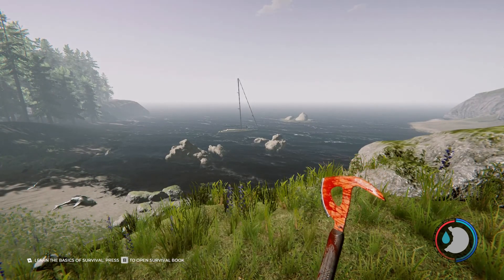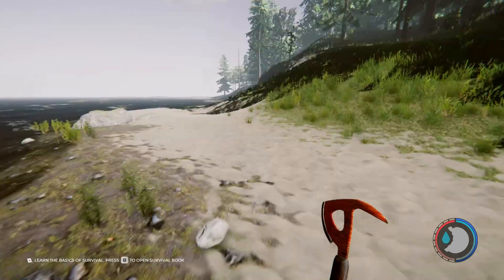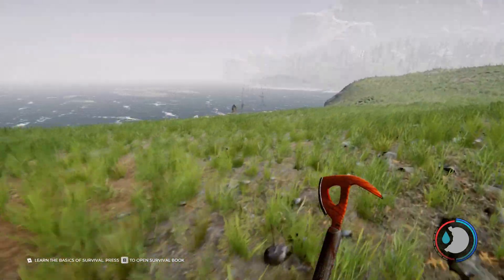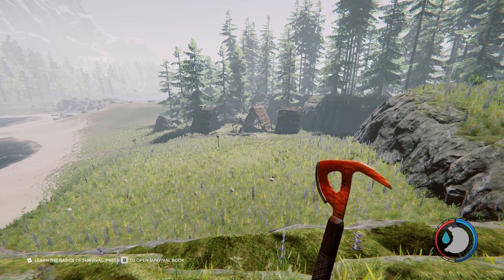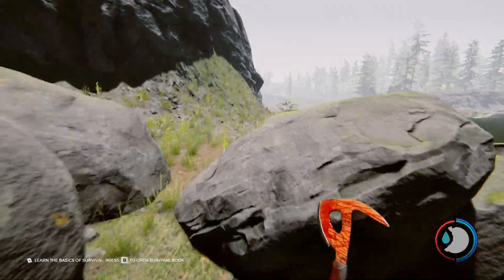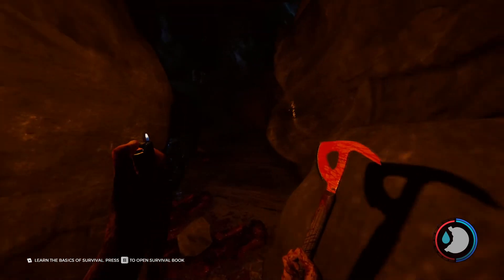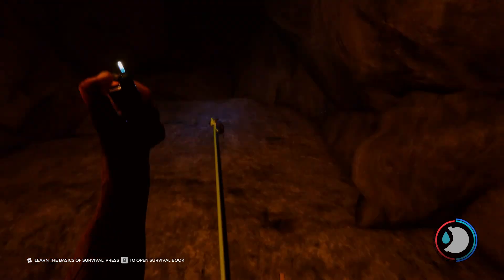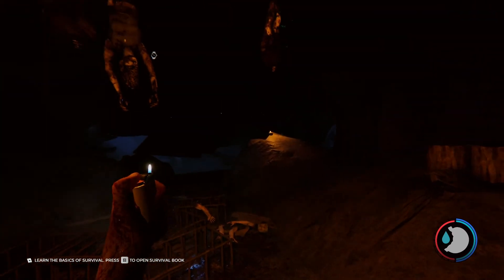How To Find The Chainsaw In The Forest! (Tutorial)